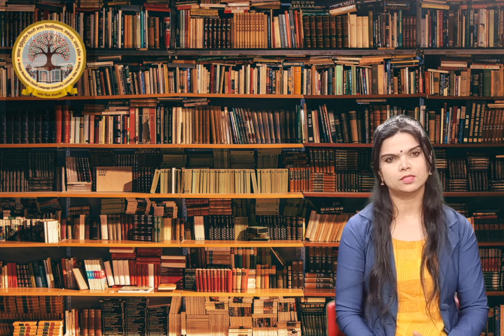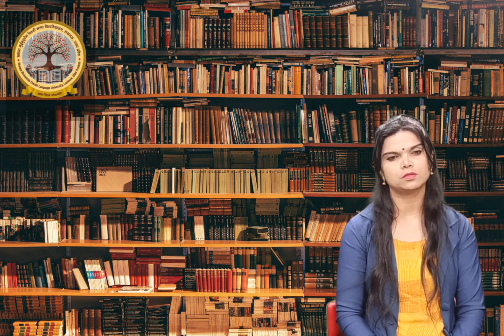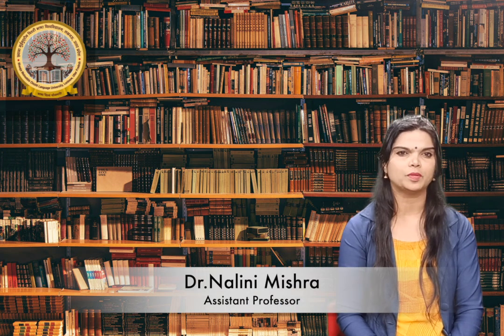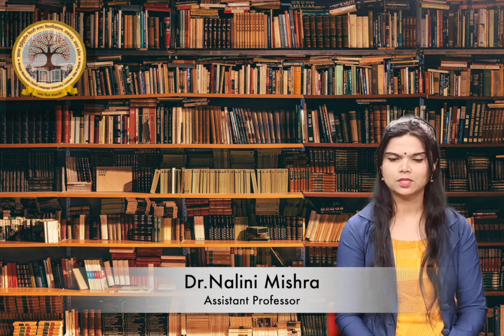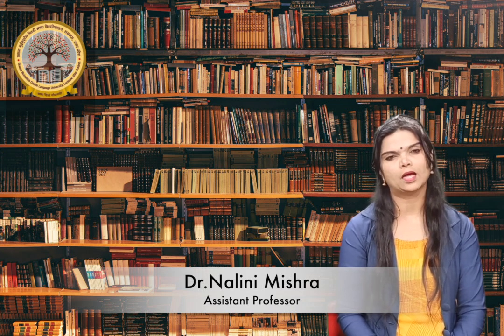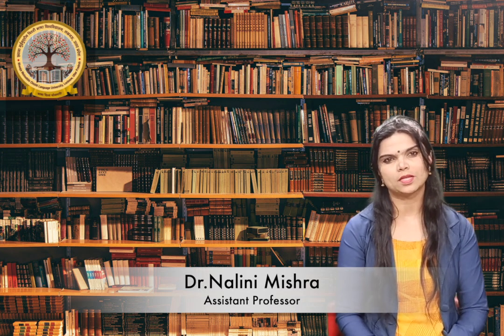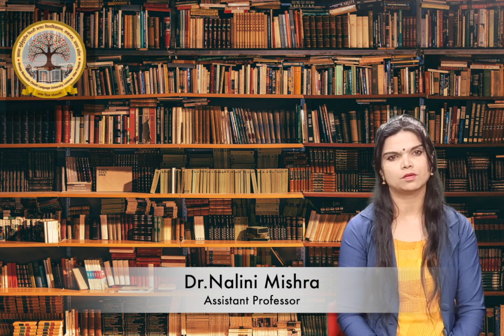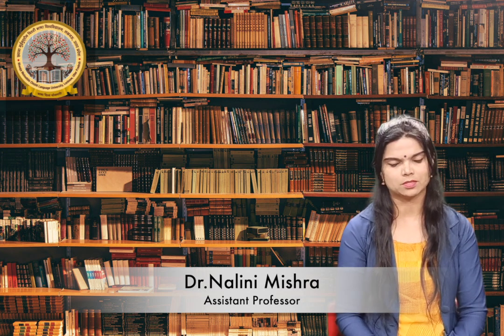Video Lecture by Dr.Nalini Mishra, Assistant Professor, Department of Education, KMCL University.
Video Lecture by Dr.Nalini Mishra, Assistant Professor, Department of Education, KMCL University, Lucknow,Uttar Pradesh.

Topic- Identification of Teaching Skills